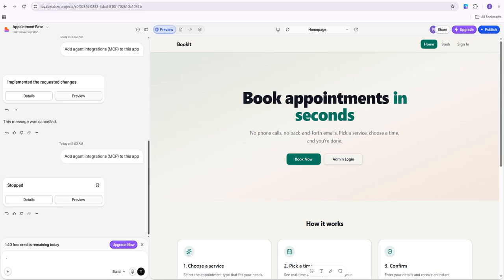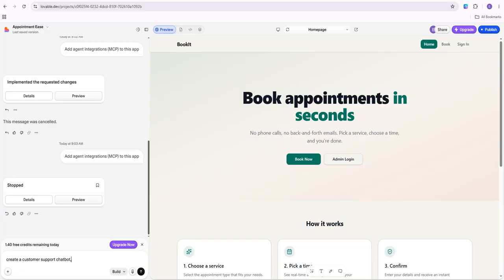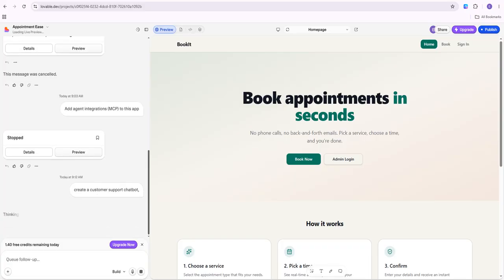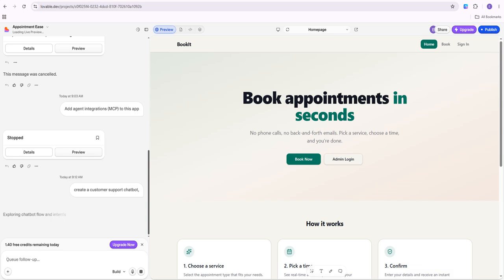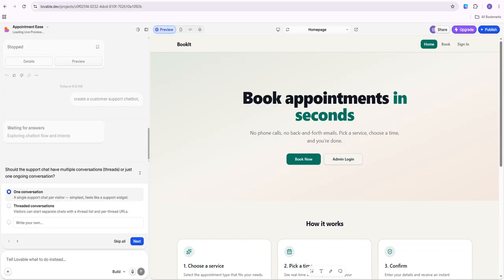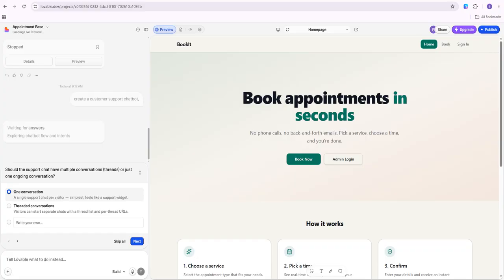HOW TO ADD A CHATBOT TO YOUR LOVABLE APP (STEP-BY-STEP GUIDE 2026)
How to add a chatbot to your Lovable app in 2026.

In this step-by-step tutorial, you'll learn how to build and integrate an AI chatbot into a Lovable app for customer support, onboarding, lead generation, or in-app assistance. This beginner-friendly guide covers chatbot UI, API connections, AI model setup, environment variables, conversation history, database storage, prompt configuration, testing, and common chatbot issues.

In this video, you'll learn:

How to add a chatbot to your Lovable app

How to create a chatbot interface in Lovable

How to connect an AI API to your app

How to store API keys securely with environment variables

How to configure chatbot prompts and responses

How to save and display conversation history

How to test and improve chatbot behavior

Common Lovable chatbot issues and how to fix them

This tutorial is beginner-friendly and perfect for developers, startup founders, SaaS creators, no-code builders, AI app creators, and beginners who want to add conversational AI to a Lovable app.